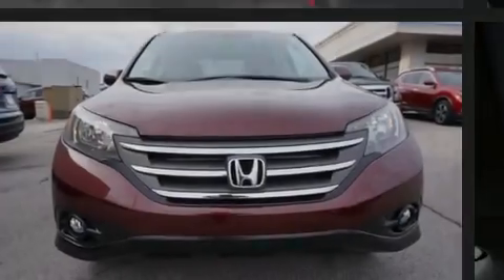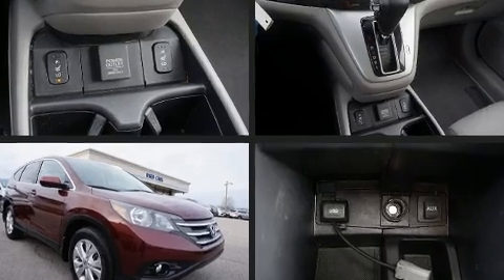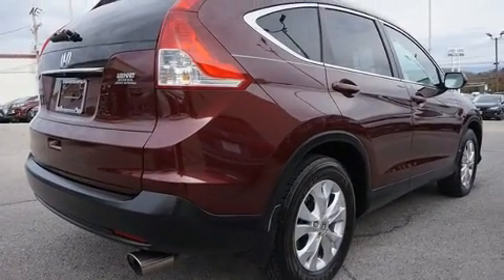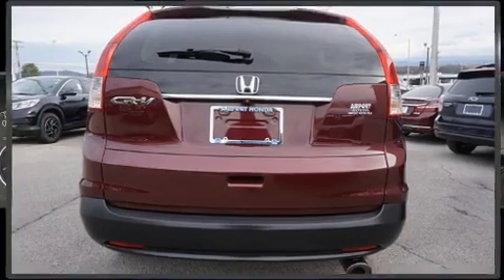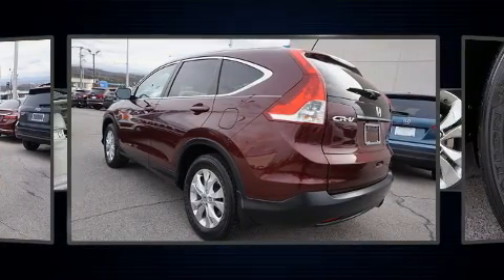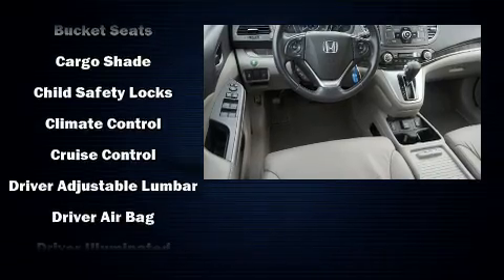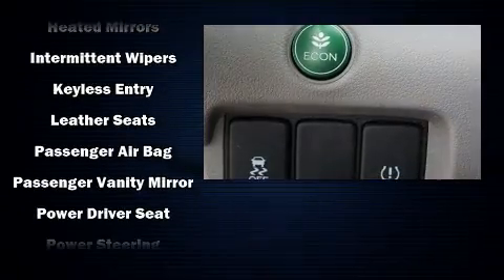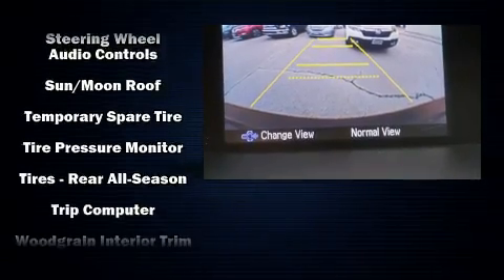2014 Honda CR-V EX-L 2WD in Alcoa, TN 37701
Airport Honda
3069 Alcoa Highway

Introducing the 2014 Honda CR-V. It features an automatic transmission, front-wheel drive, and a 2.4 liter 4 cylinder engine. A wealth of standard features means that you no longer have to sacrifice. Such as remote keyless entry, delay-off headlights, a tachometer, variably intermittent wipers, a trip computer, heated seats, power windows, and a split folding rear seat. Features such as automatic climate control and leather upholstery prove that economical transportation does not need to be sparsely equipped. For drivers who enjoy the natural environment, a power moon roof allows an infusion of fresh air. Premium sound drives 7 speakers, providing you and your passengers a sensational audio experience. Honda ensures the safety and security of its passengers with equipment such as: dual front impact airbags, front side impact airbags, traction control, brake assist, a security system, and 4 wheel disc brakes with ABS. Electronic stability control ensures solid grip atop the road surface, no matter how challenging the driving conditions. Our team is professional, and we offer a no-pressure environment. We'd be happy to answer any questions that you may have. We are here to help you.